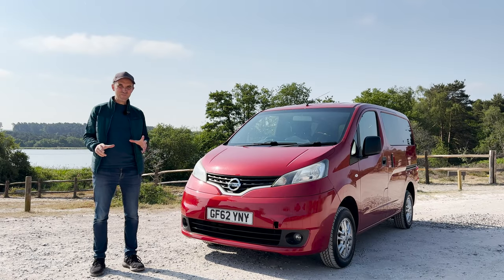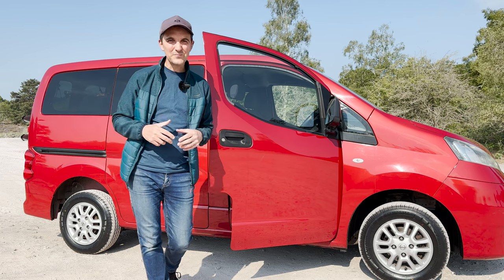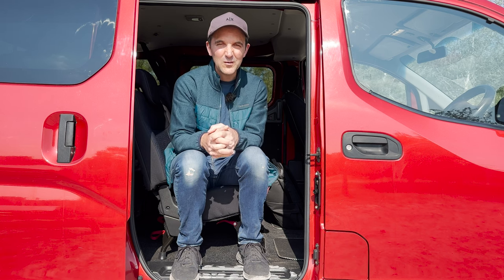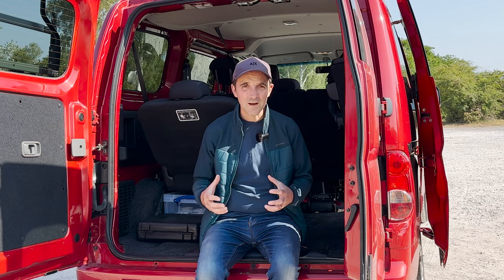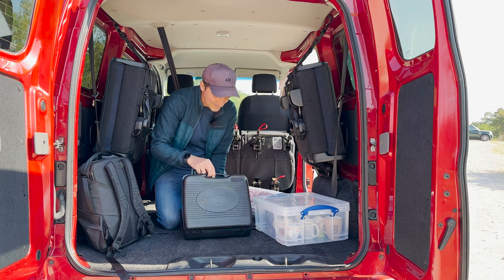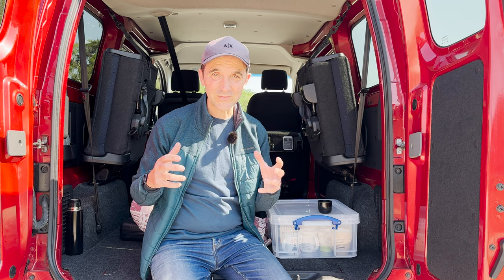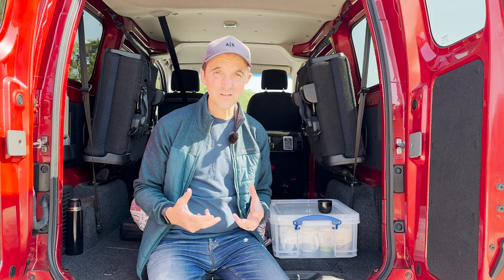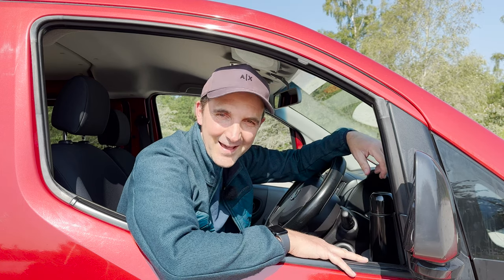My New adventure campervan for landscape photography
This is the Nissan NV200 which I've just bought as my new landscape photography adventure, camper van. I'll be using this for all my new photography adventures. In this short video I show you around the van and talk about why I bought it, instead of the other options out there.

My Camera gear:

Leica Q camera
Leica SL camera

Sigma Art 85mm 1.4 lens

FUJIFILM X-T1 camera